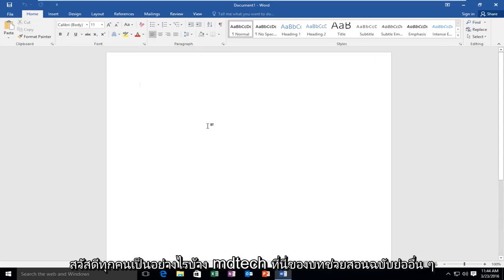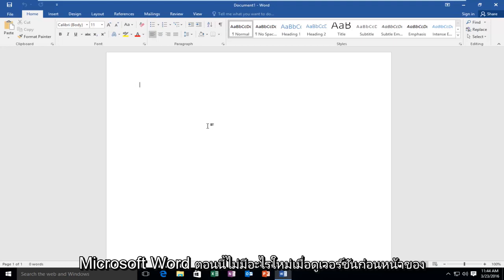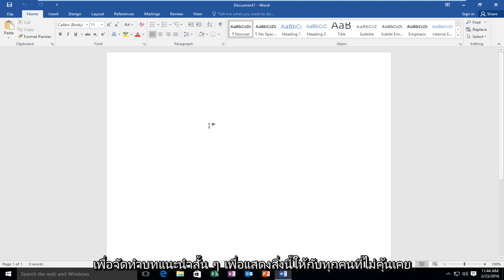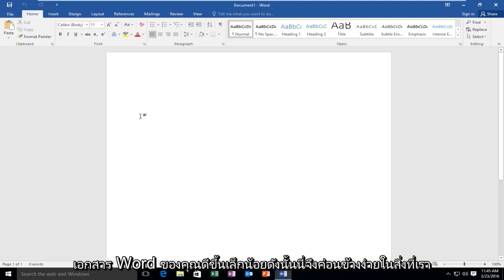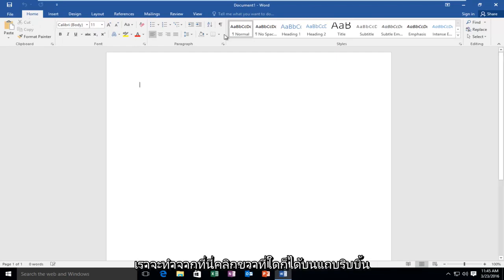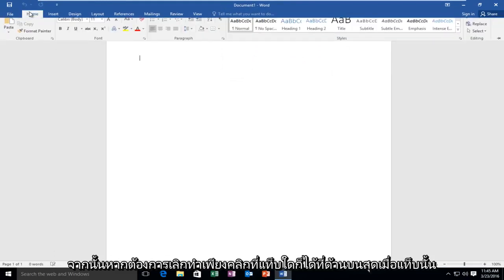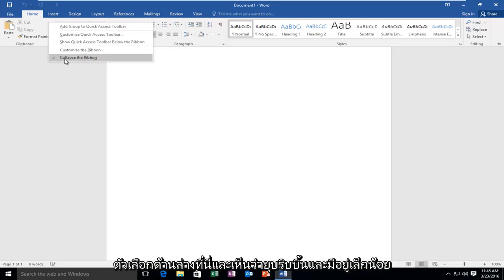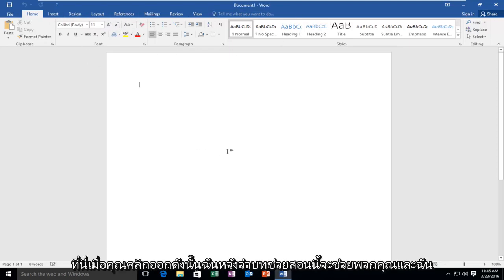วิธีซ่อนหรือแสดงแถบริบบิ้นใน Microsoft Word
บทช่วยสอนนี้กล่าวถึงการซ่อน / ย่อขนาดแถบ Ribbon ใน Microsoft Word

จาก Microsoft:

Ribbon คือชุดของแถบเครื่องมือที่ด้านบนสุดของหน้าต่างในโปรแกรม Office ที่ออกแบบมาเพื่อช่วยให้คุณค้นหาคำสั่งที่คุณต้องใช้ในการทำงานให้เสร็จได้อย่างรวดเร็ว บางครั้งริบบิ้นอาจถูกซ่อนไว้และหายาก วิธีที่เร็วที่สุดในการแสดง Ribbon คือคลิกที่แท็บที่มองเห็นได้เช่นหน้าแรกแทรกหรือออกแบบ คุณอาจต้องการซ่อน Ribbon เพื่อเพิ่มพื้นที่หน้าจอ